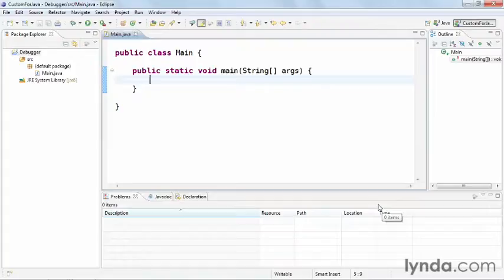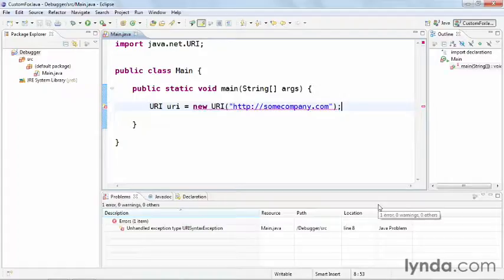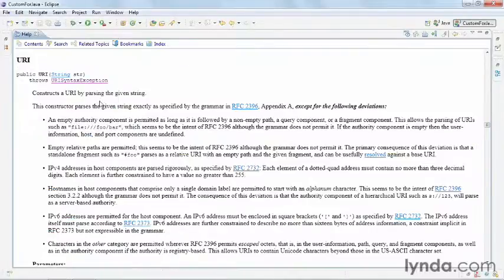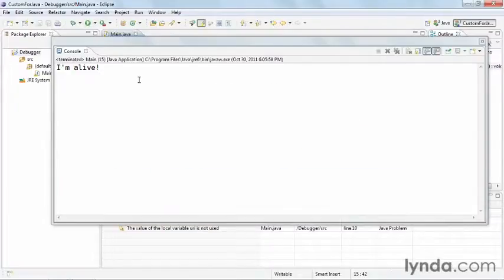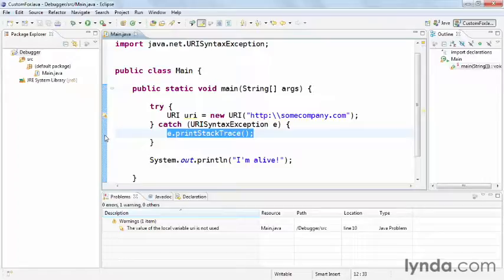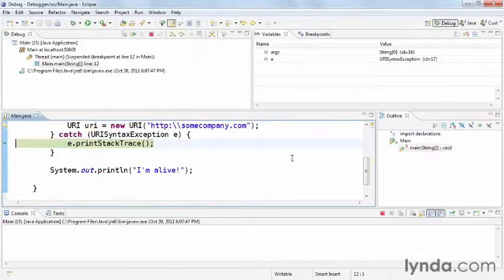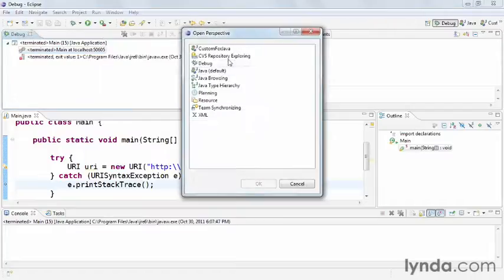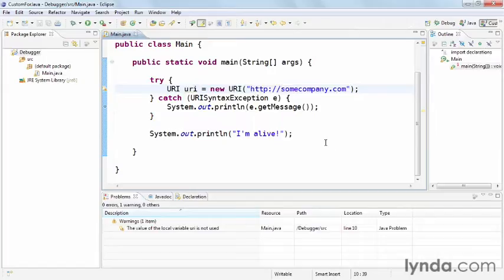86005 07 04 SC11 debugger